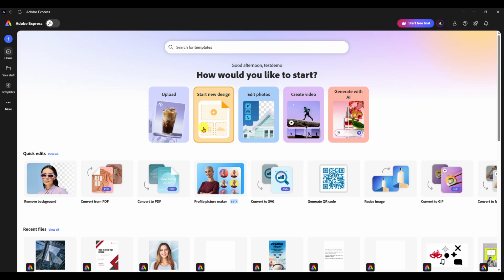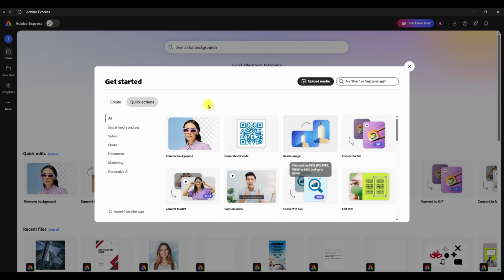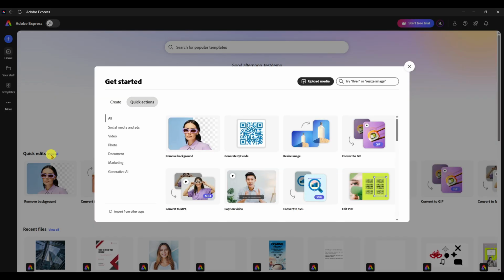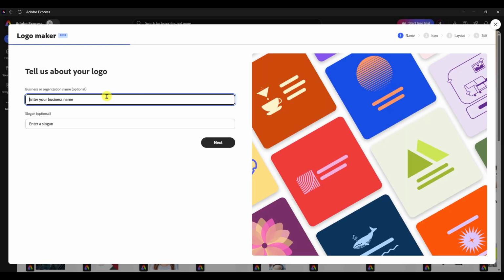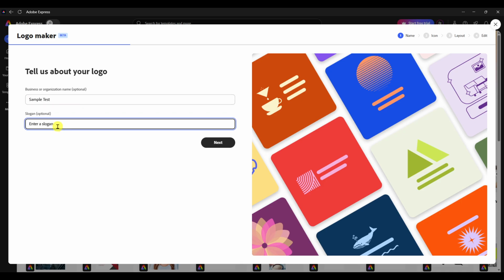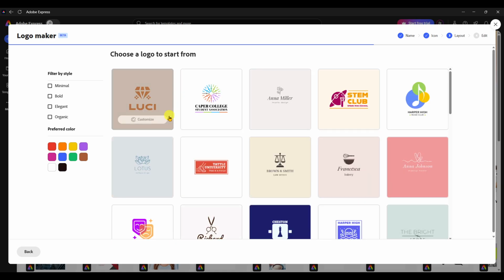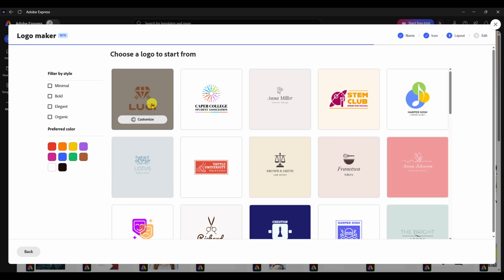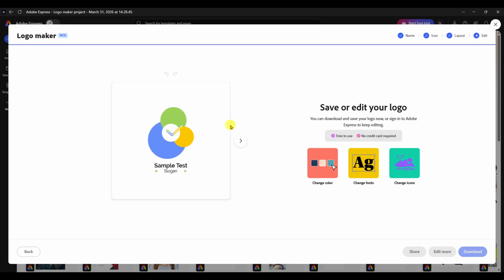How To Design A Logo In Adobe Express (2026) (Quick And Easy Guide)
Learn how to design a professional logo in Adobe Express quickly and easily! This beginner-friendly tutorial guides you step by step through creating logos using Adobe Express templates and creative tools. You’ll discover tips for branding, graphic design, and logo editing, making the process simple and fun. Perfect for beginners who want to master Adobe Express logo design without any hassle.